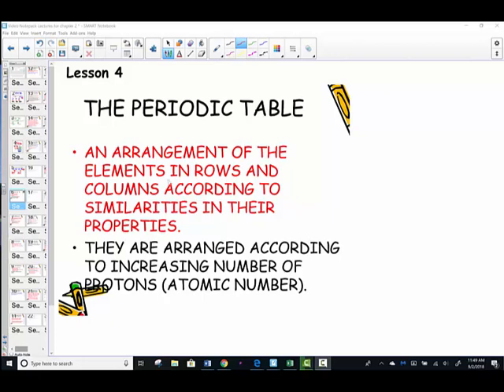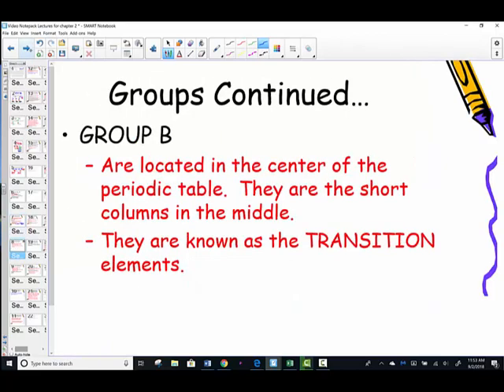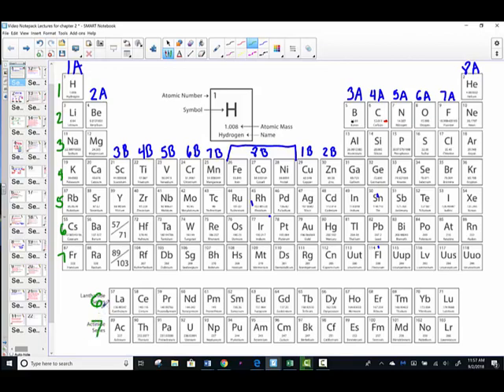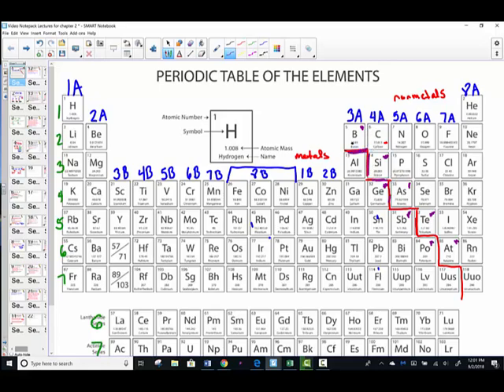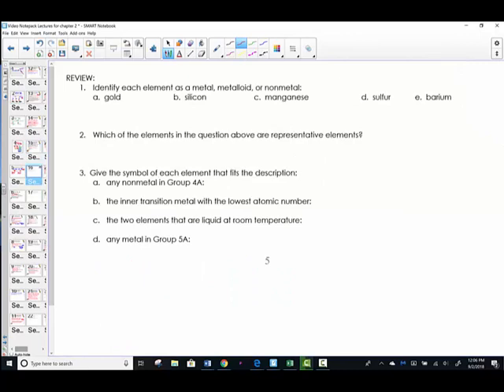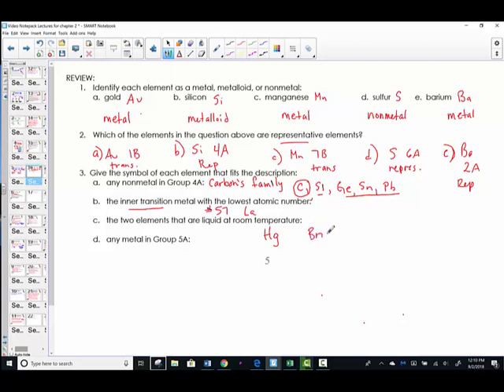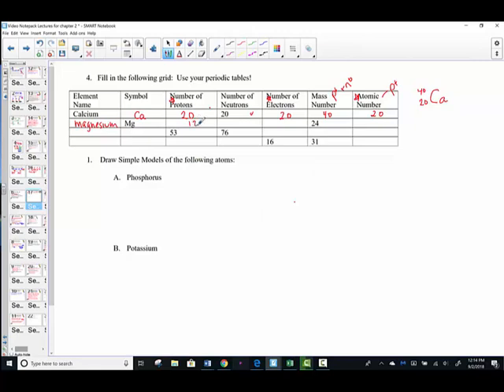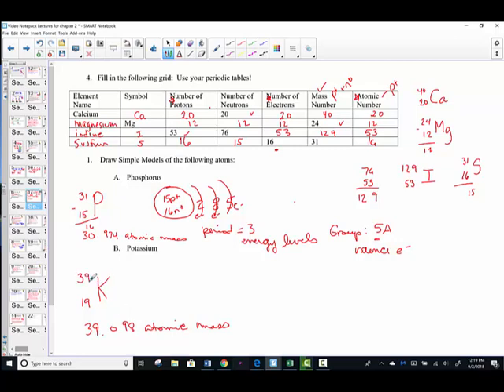Periodic Table Lesson 4 of Chapter 2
Learn the organization of the periodic table, the common charges of ions.